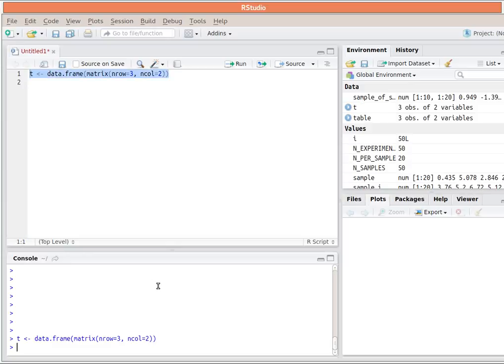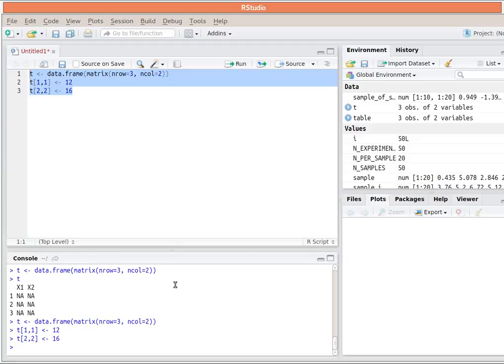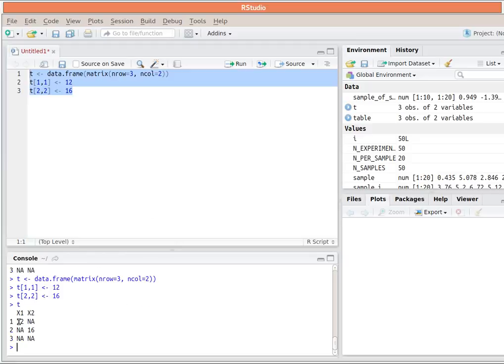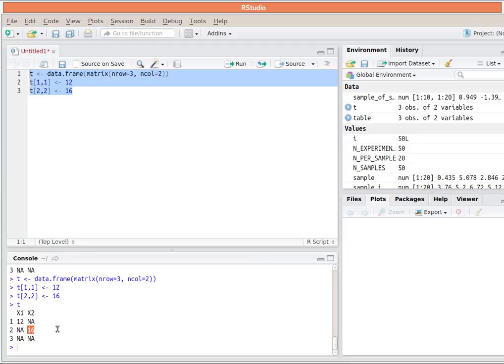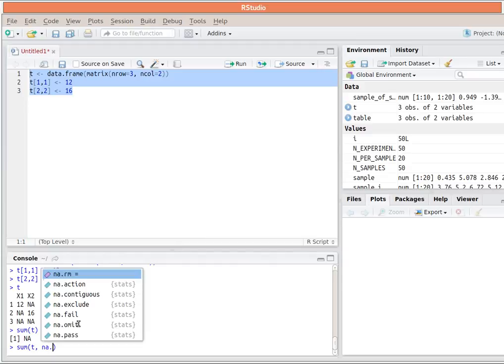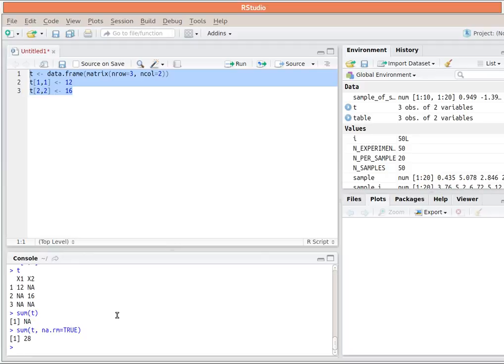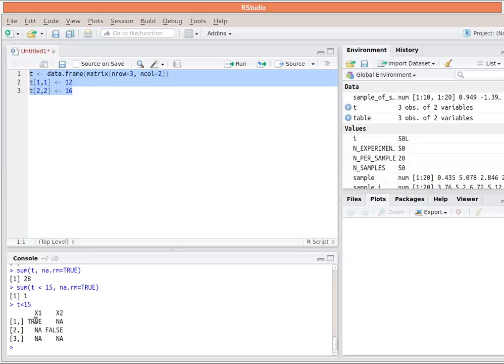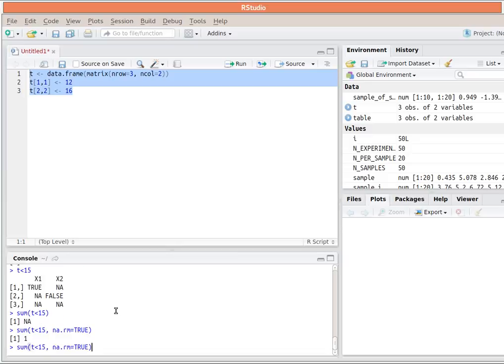STA303/STA1002: R Tips for Project 1 (Part 2)